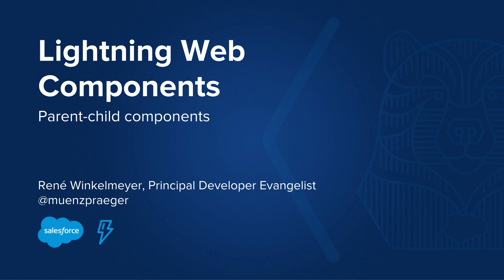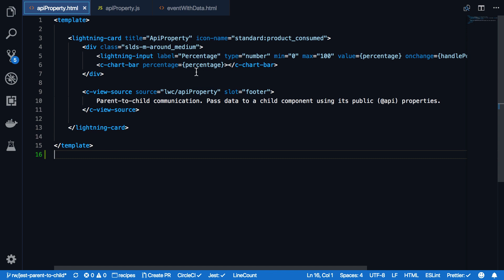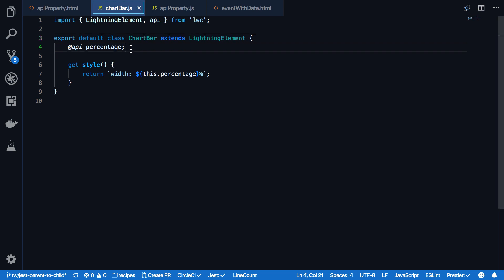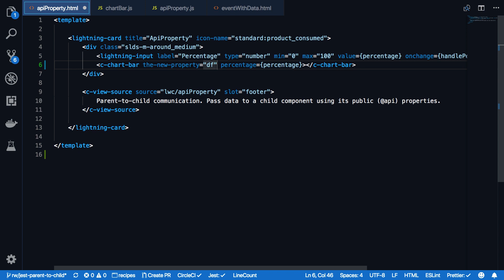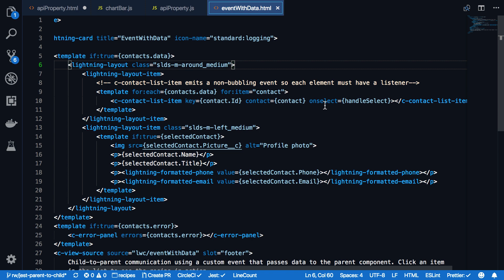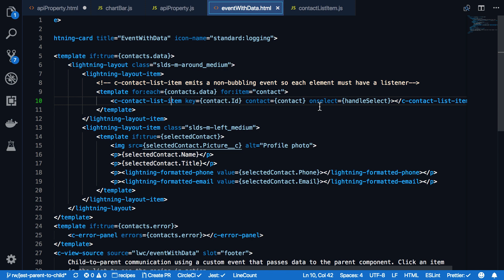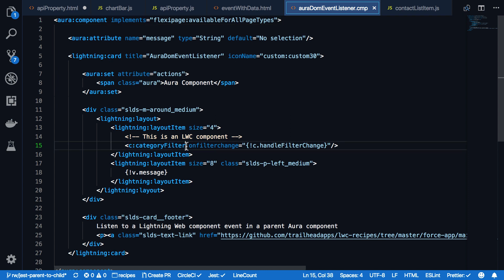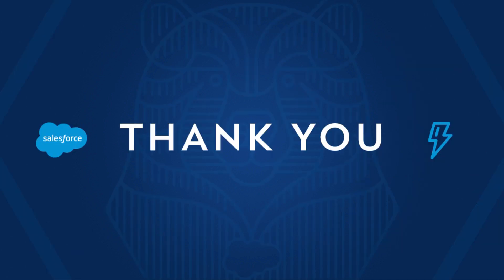Lightning Web Components: Parent-Child Components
Learn how to pass values from a parent to a child component, and how to send data from a child component to a parent component.